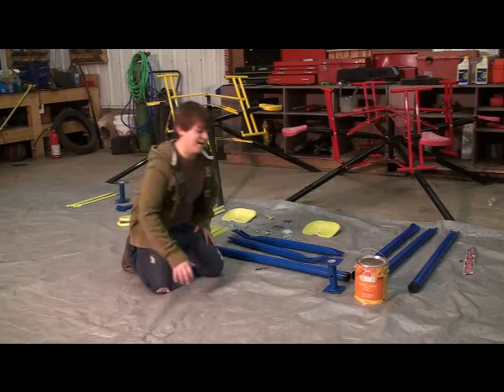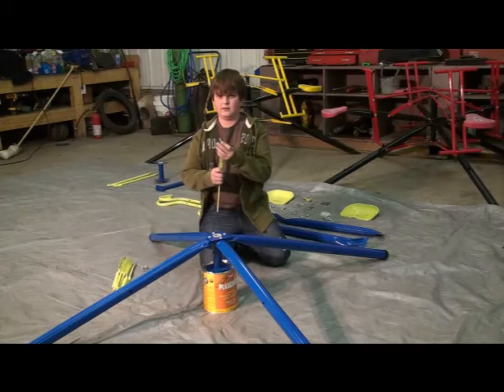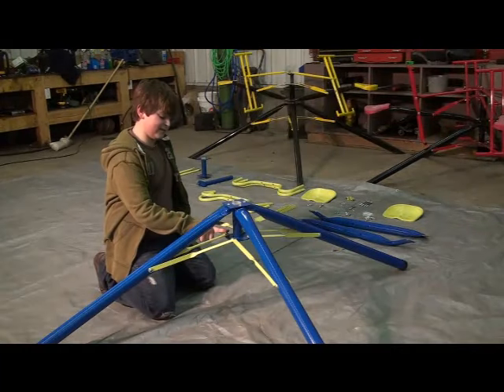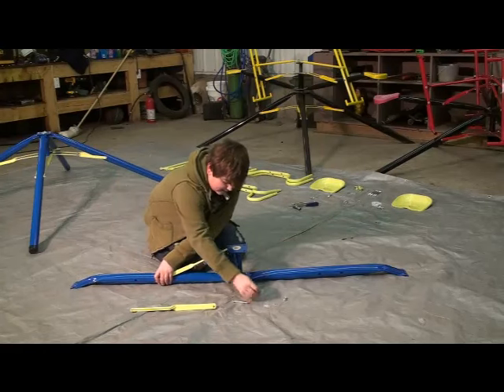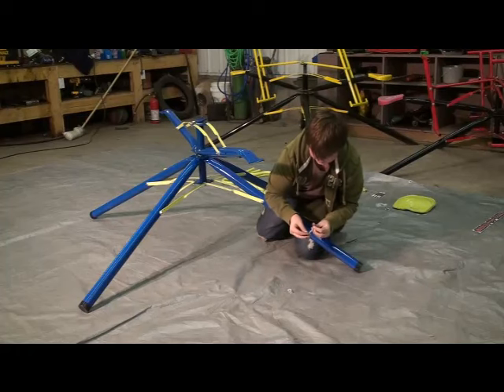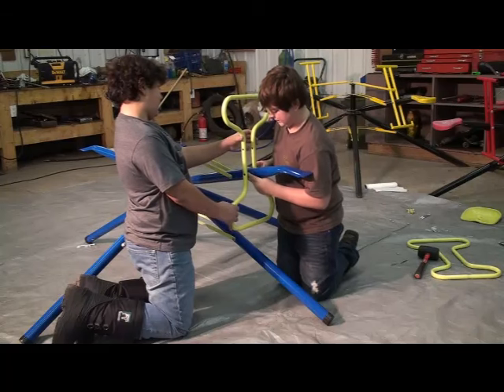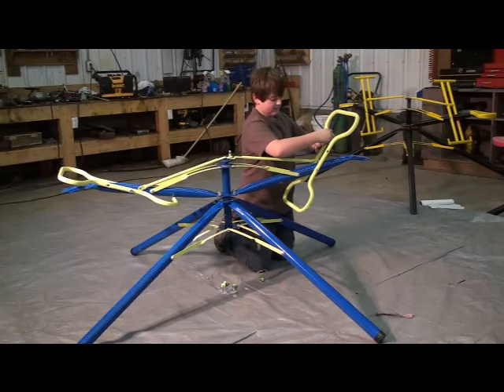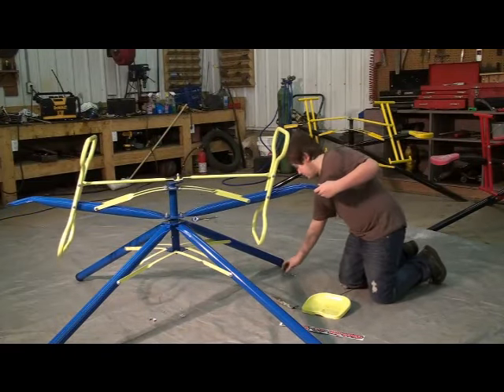Twirl-Go-Round Setup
How to setup your Twirl-Go-Round!